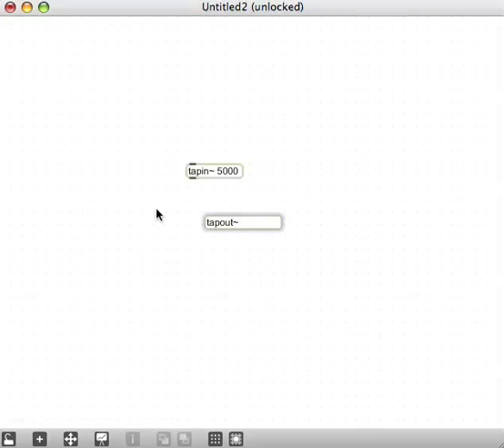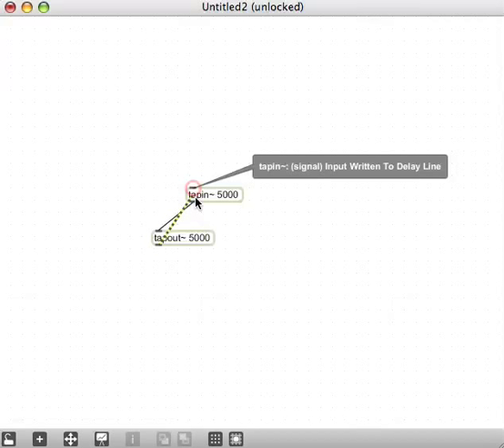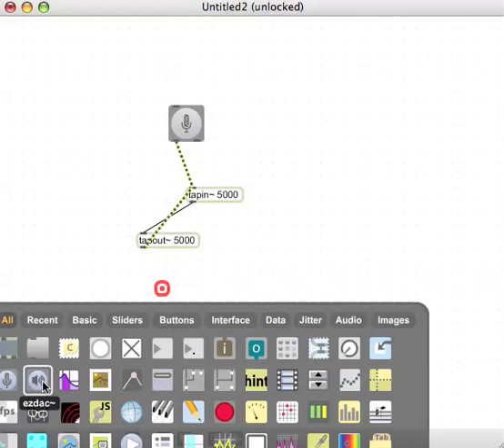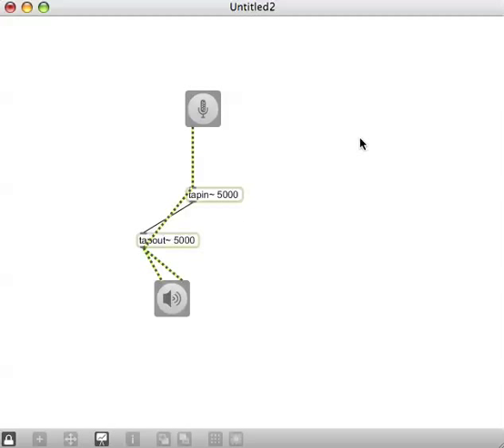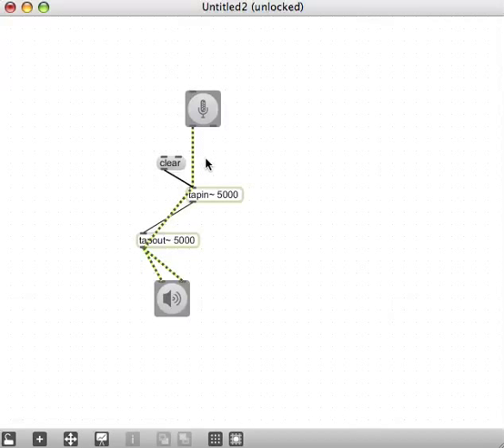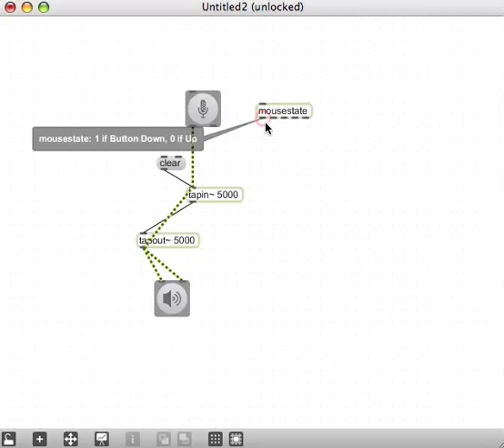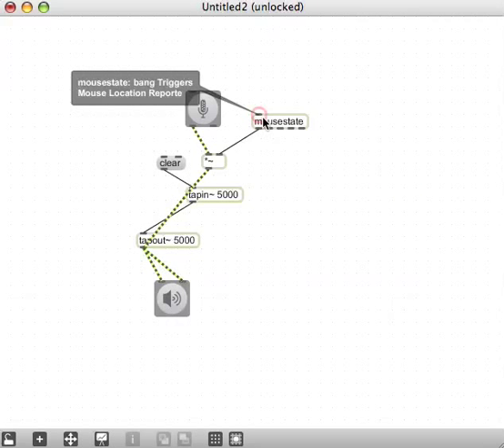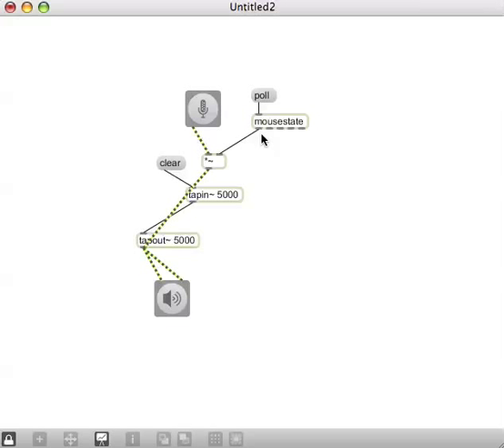Baz Tutorial 10 - Part 1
Delay feedback